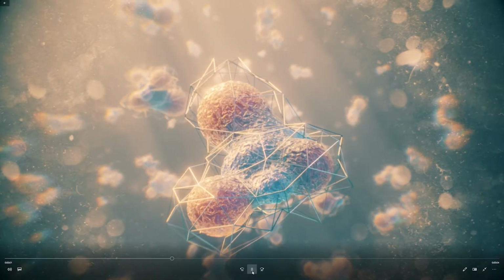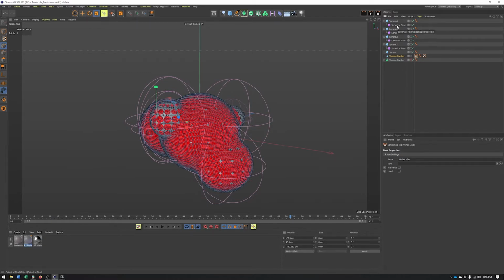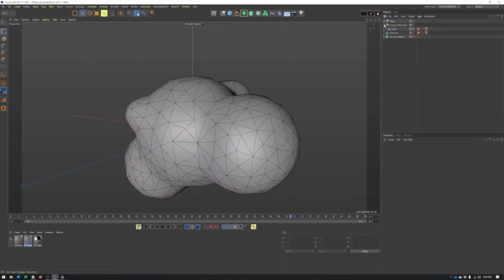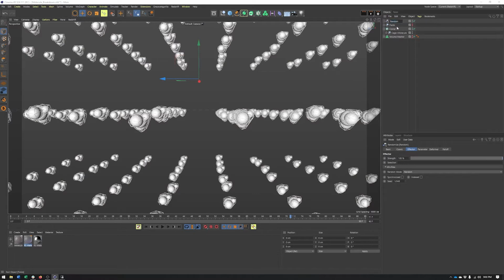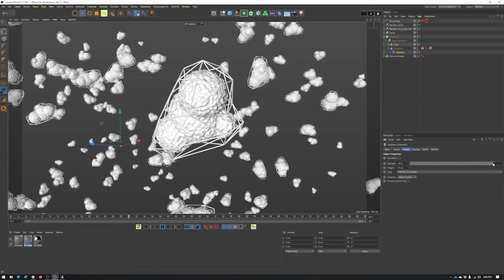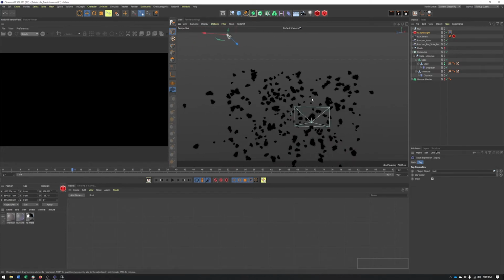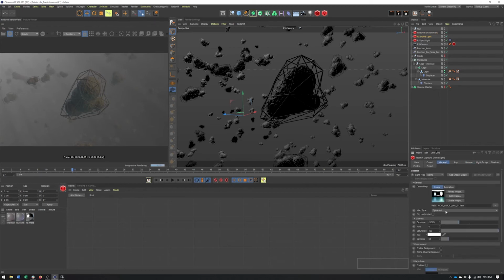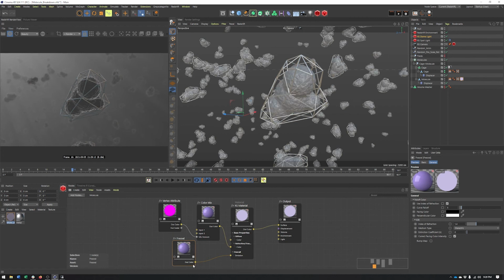Molecule Breakdown (Part 1)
In this video I show you how I made this simple molecule animation. Every aspect of this project is covered (modeling, animation, lighting/materials, rendering, and compositing)